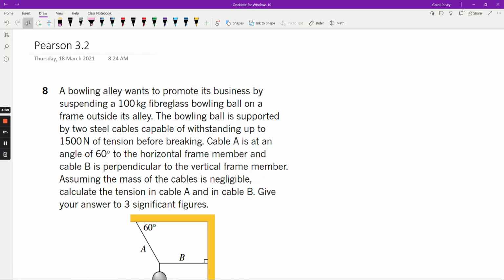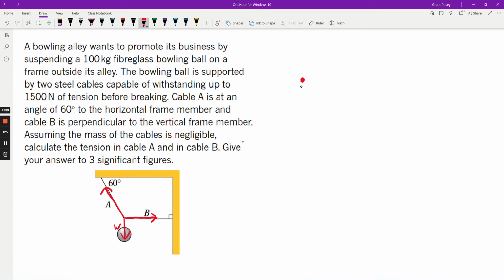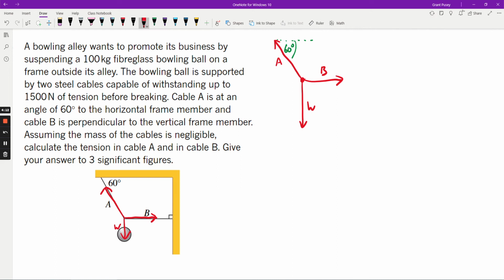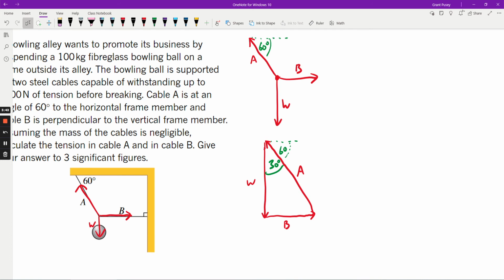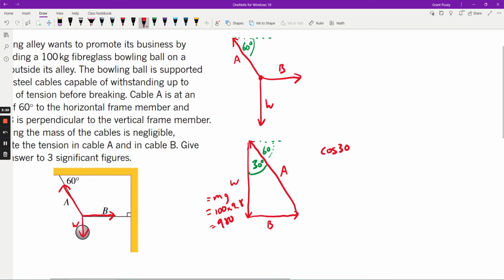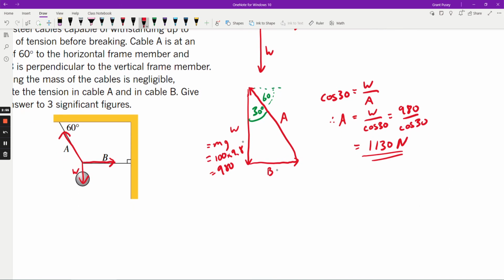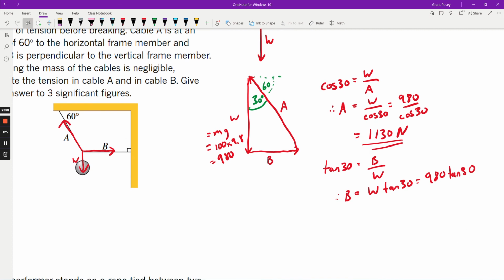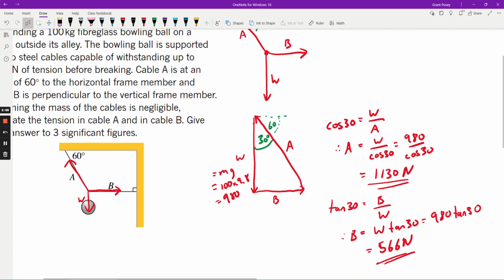Pearson Physics 12 - Chapter 3.2 - Question 8